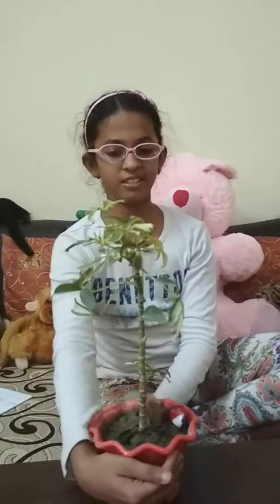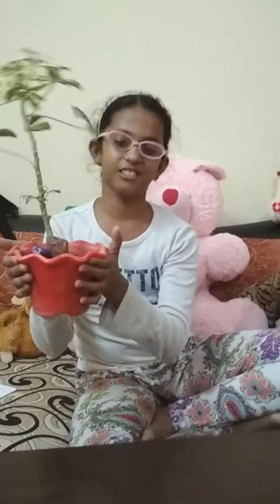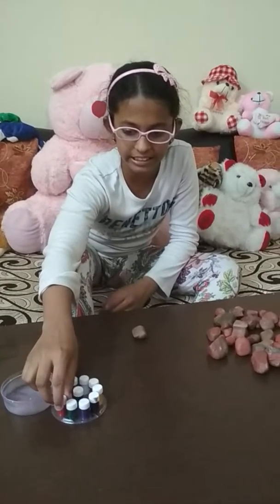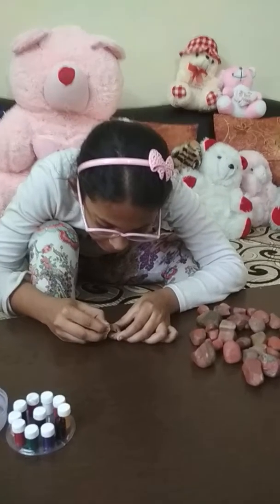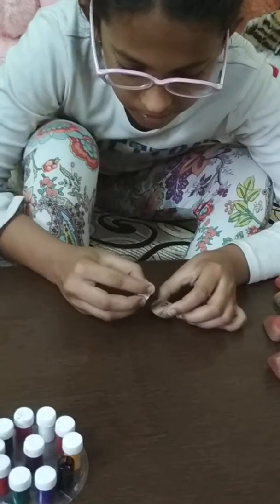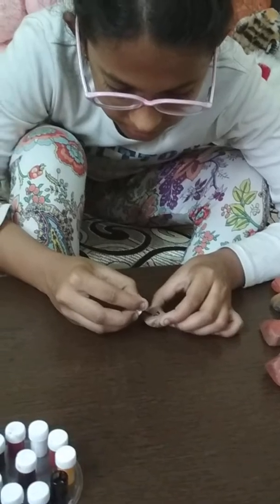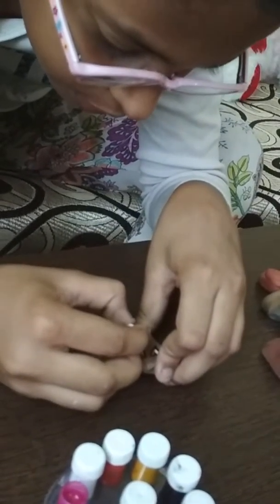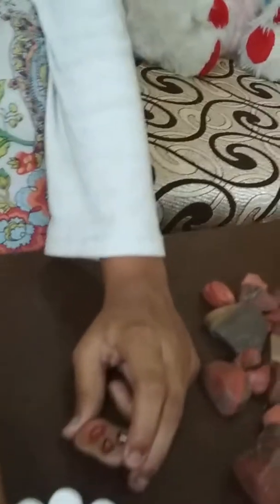Pot decor emoji